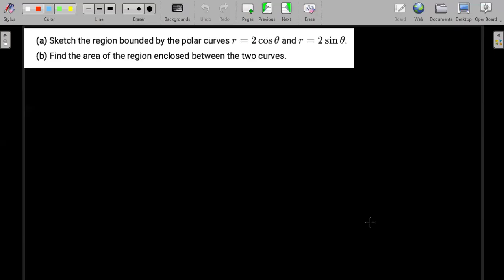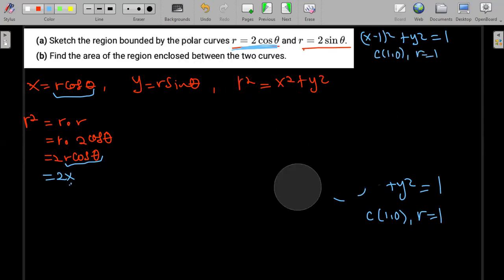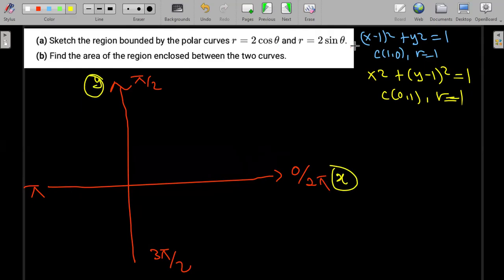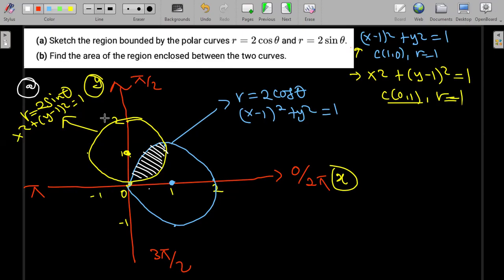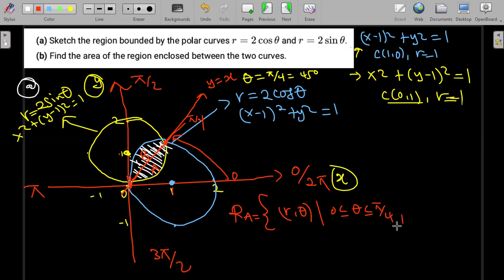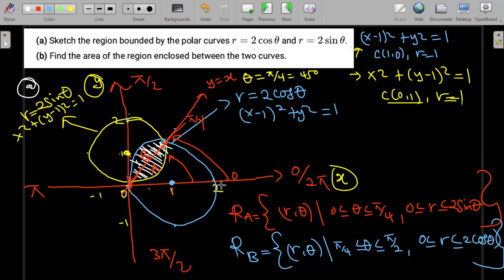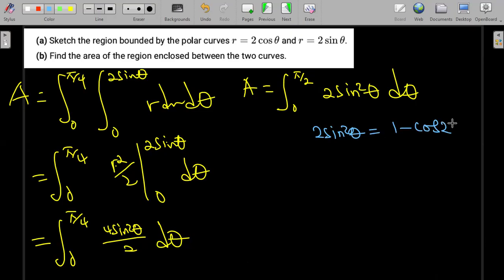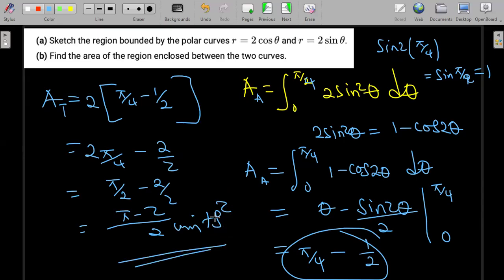INTEGRATION - AREA ENCLOSED BY 2COSX AND 2SINX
In this video we discuss how to find area enclosed by polar curves using integration